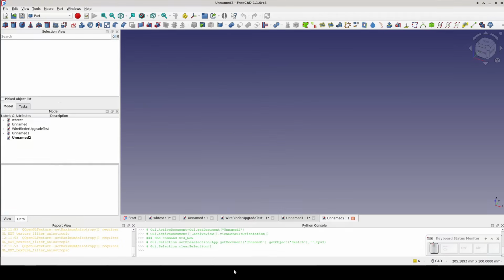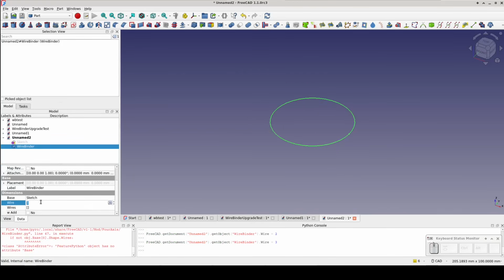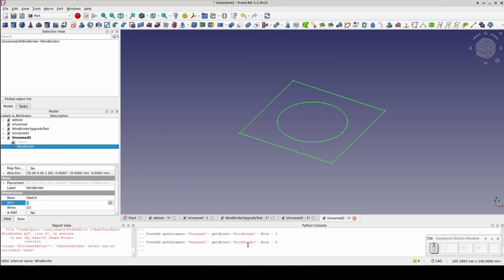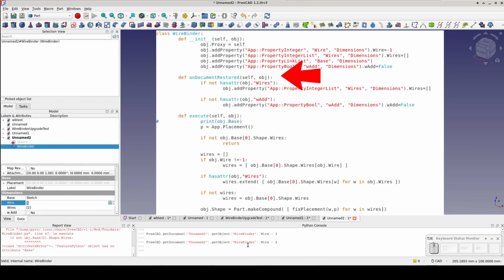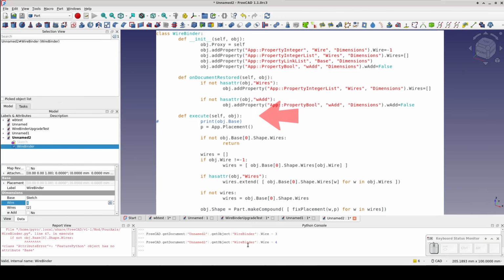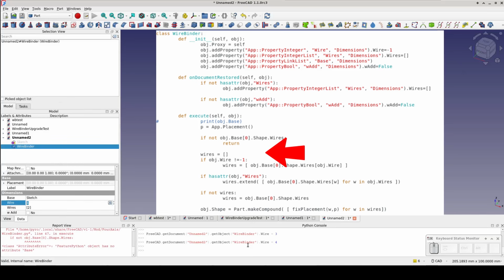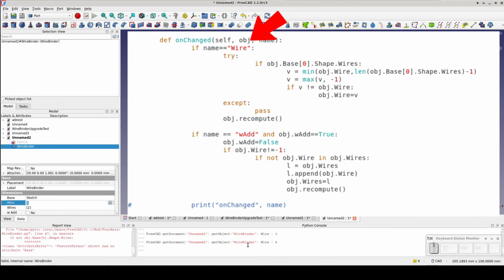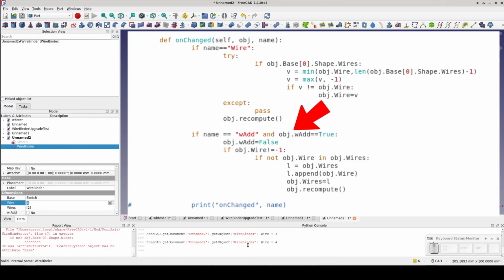FreeCAD: WireBinder, it's New, Improved!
It is now possible to select more than one wire in a WireBinder.
How to use it and how it works.

00:01   Intro
00:38   Demo
01:58   Get the Grab Bag
02:17   Changes to code and caveats
02:25   __init__
02:45   onDocumentRestored, upgrade old WireBinders
03:54   execute
05:22   onChanged, beware of recursion